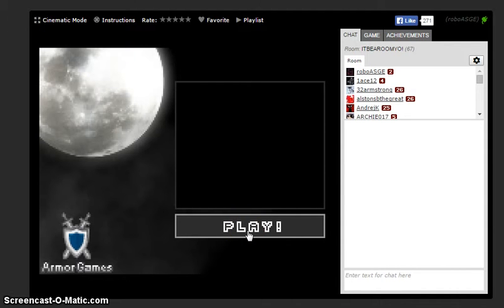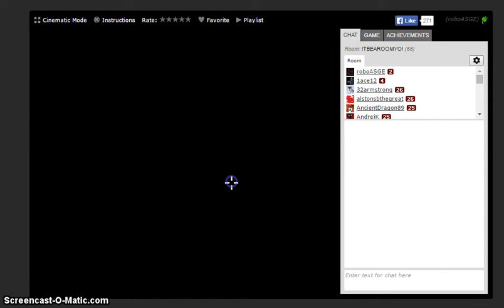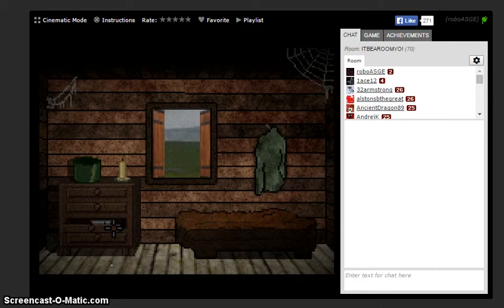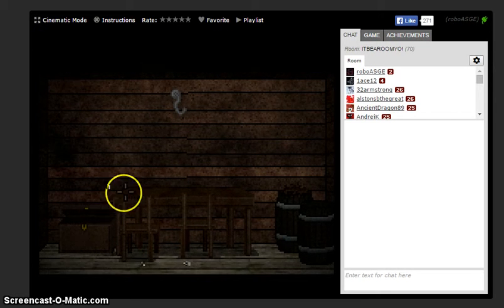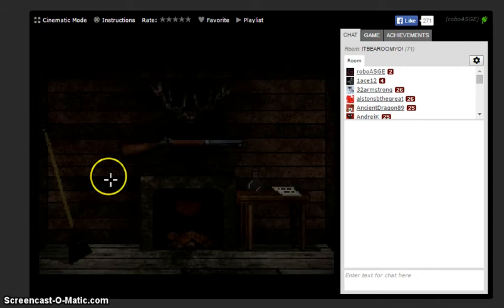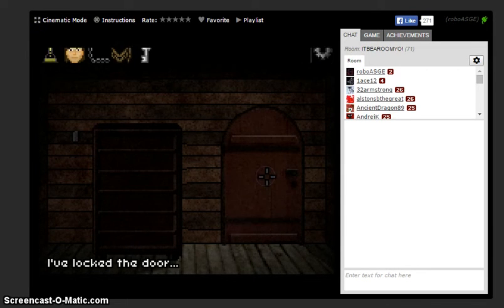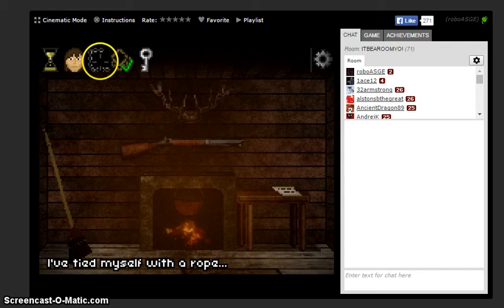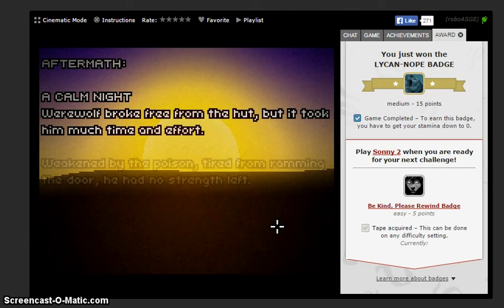DONT ESCAPE (NOT EVER NEVER NEVER EVERRR)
I play Don't Escape by Script Welder enjoy :D